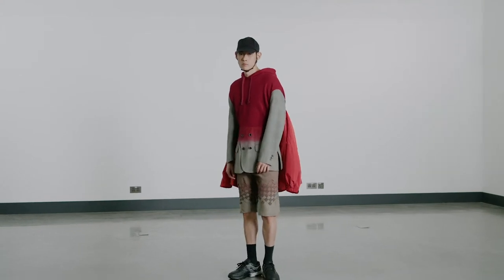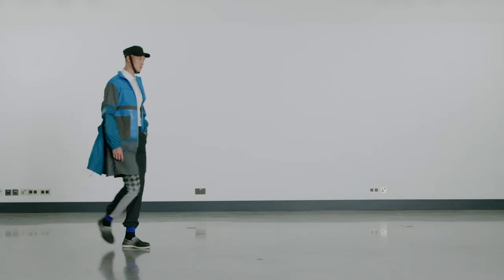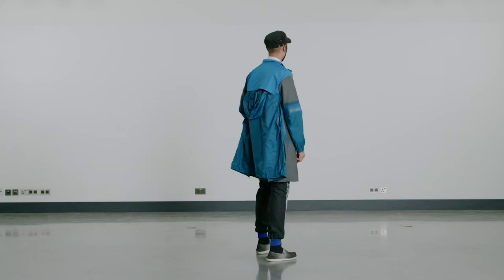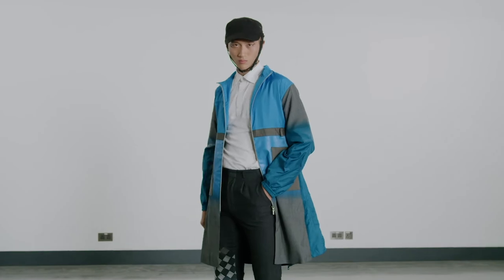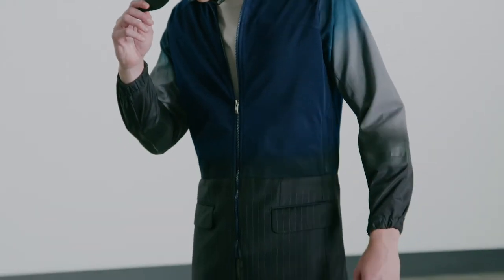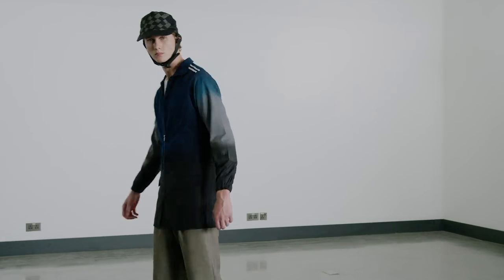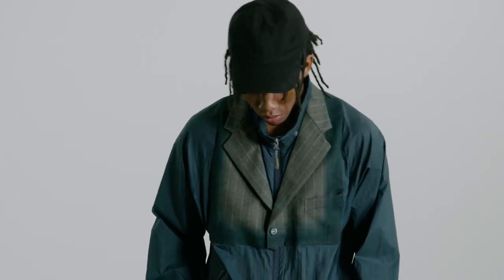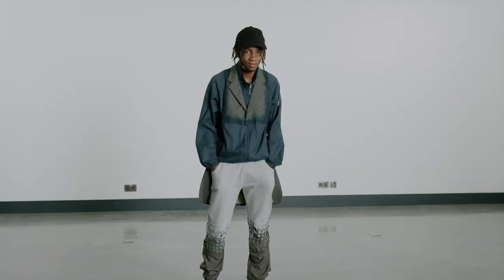Inhwa Jin - Redress Design Award 2020 Collection - Zoot Skater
Inhwa Jin is a finalist of the Redress Design Award 2020.
For her Redress Design Award collection, Zoot Skater, Inhwa is inspired by the fashion choices of rebellious youth, such as 1940’s American Zoot suits and modern street skaters style. She reconstructs jackets and tracksuits sourced from secondhand markets as well as up-cycling surplus industry fabrics through a variety of techniques including printing, embroidery, and weaving, to create a modern collection with durability and comfort at its core.
Directed by: Daniel Teo @TEO STUDIO
Production: Redress and A Quarter to Nine Limited
Stylist: Bobo Lau
Models: Daniel B, Daniel S, Daniel Sung, Sean Chan
Hair: Marco Chan for KMS
Makeup: Vic Lai @HK Makeup Artist for Popstar Cosmetics
Venue: House Studio, Soho House, Hong Kong
Camera Assistant: Tanley Lau
Gaffer: Vicky Cho
Grip: Jason Yuen , Ivan Law
Voice Over: Monocle 24, London